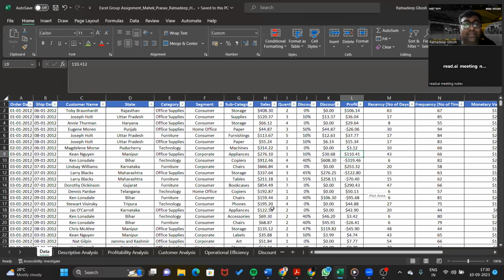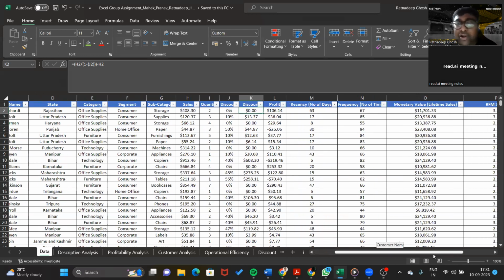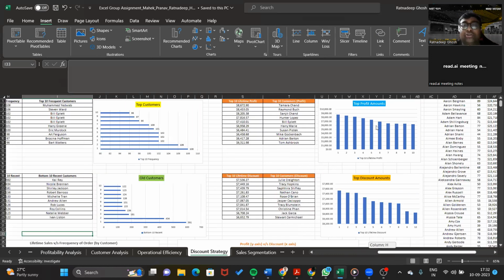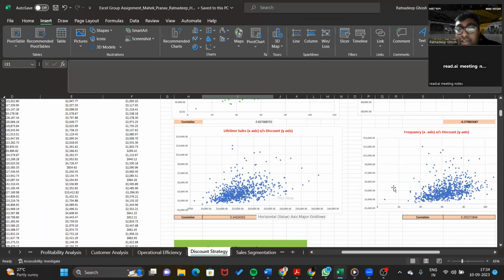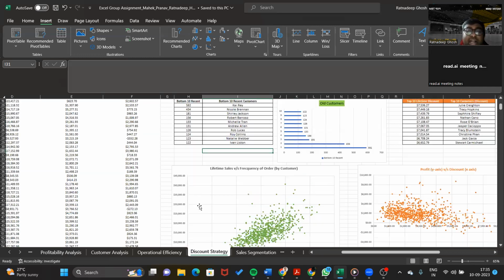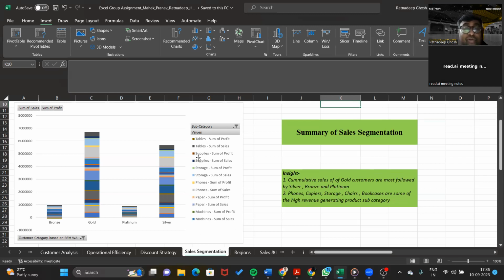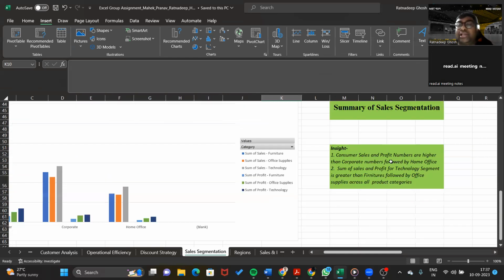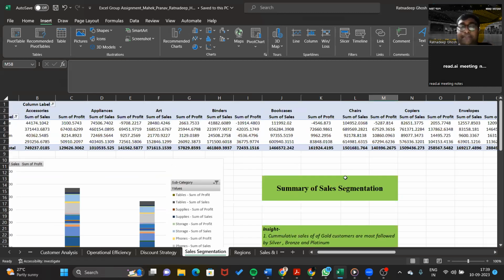RFM_Discount Strategy and Product wise Sales Distribution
Please find above our Link for the full video as well as the Excel Sheet with all Visualizations